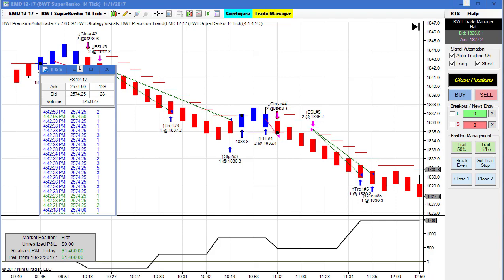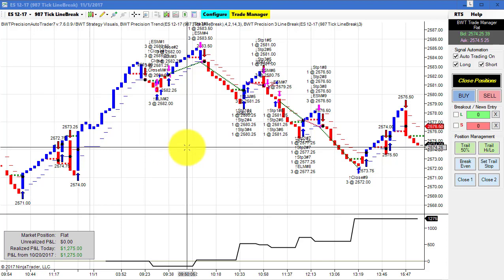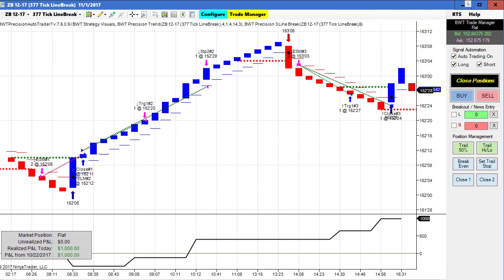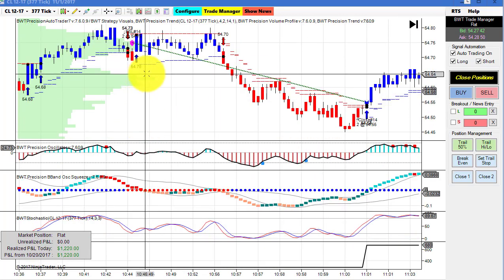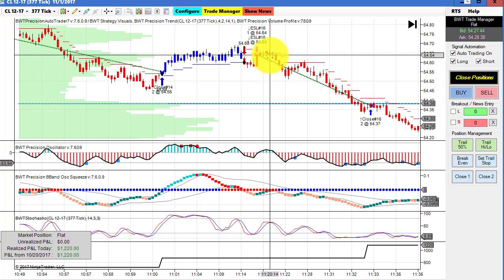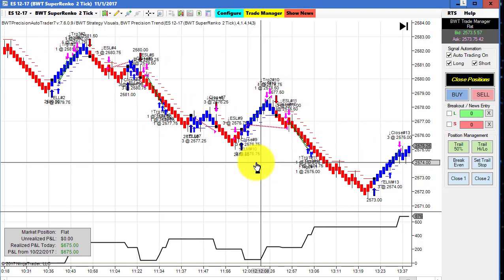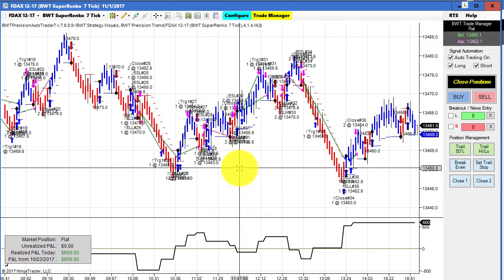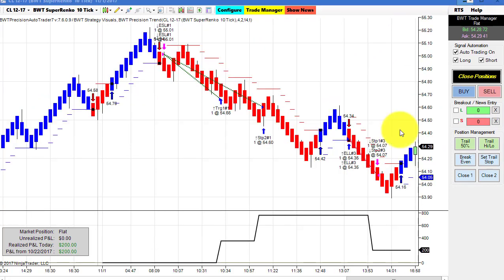Great Day, Automated Trading,Parameter Discussion, ,Line Break Charts, Crude Oi and more